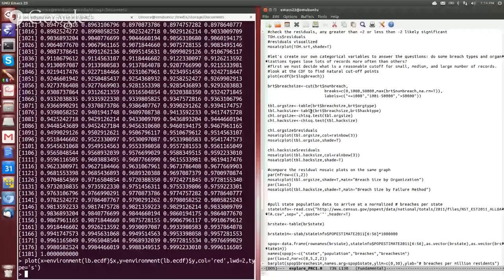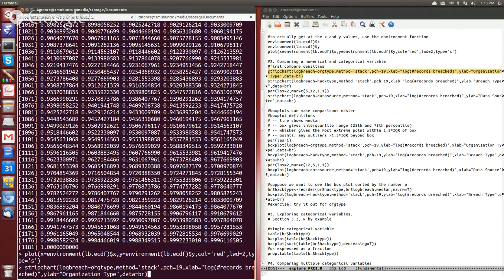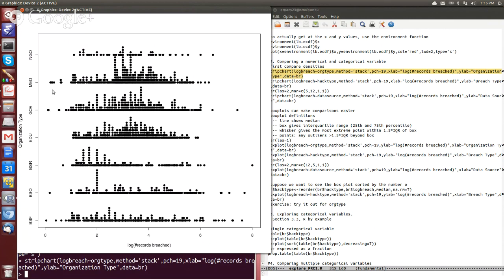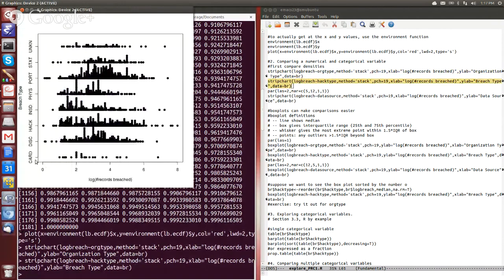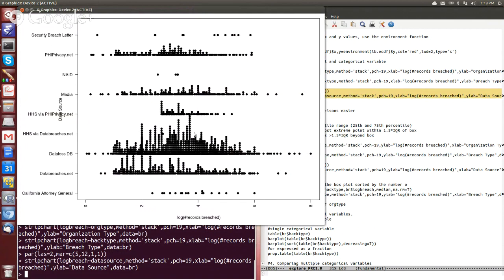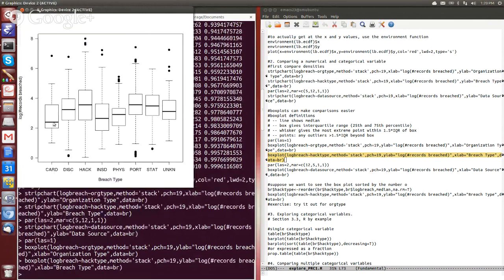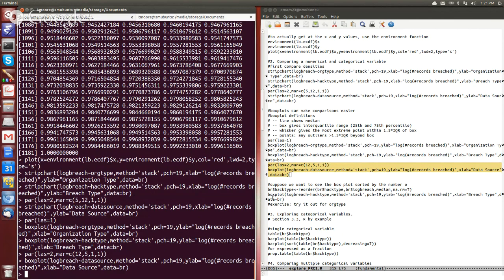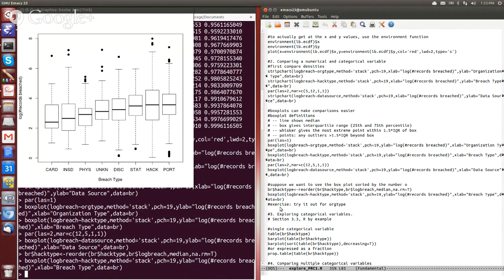Data Exploration with R: One Numerical and One Categorical Variable